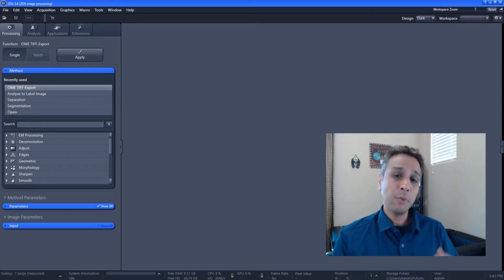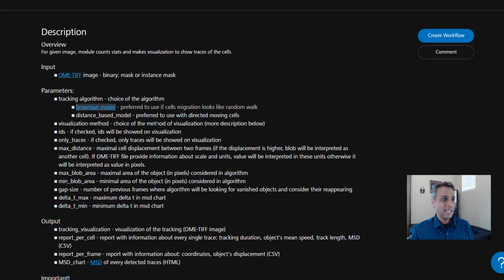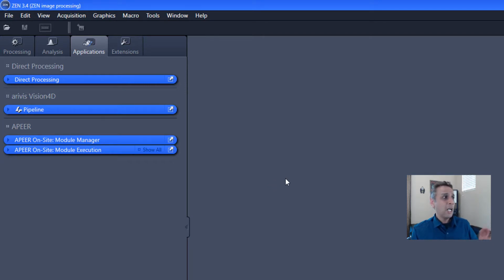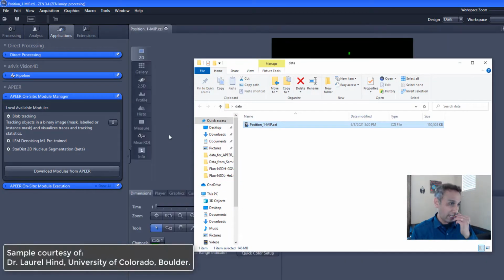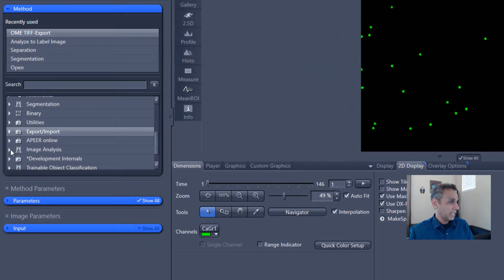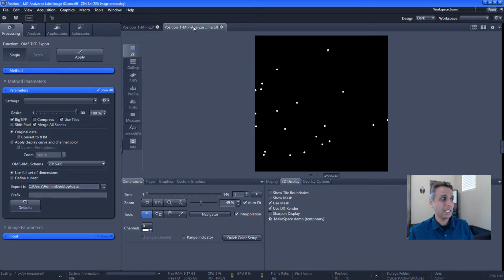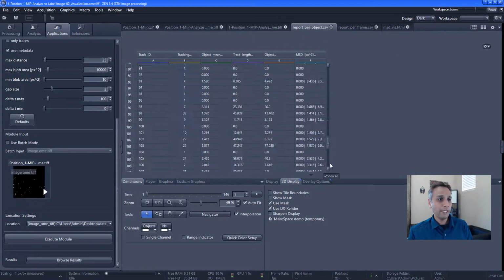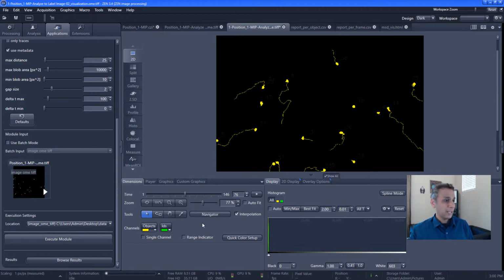Tracking objects in ZEN using the 'blob tracking' module from the arivis Cloud (formerly APEER)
Please note that you need a license to run APEER modules locally via ZEN. It is very cheap, so please talk to your local account manager to purchase the license.